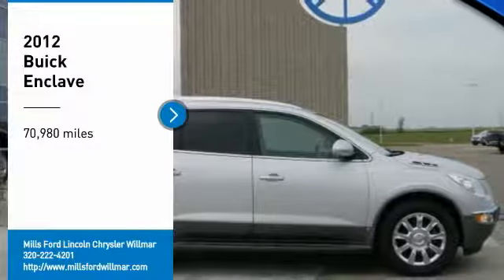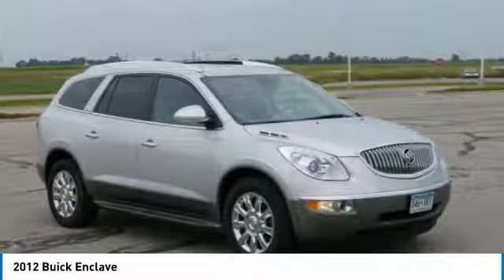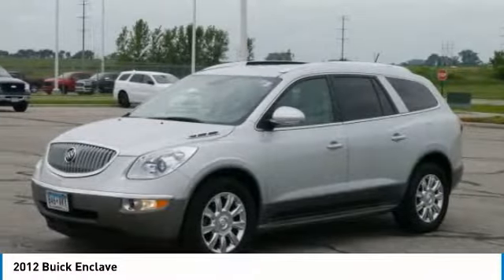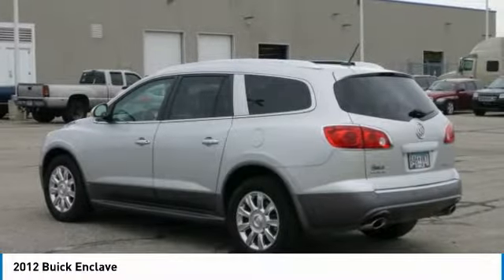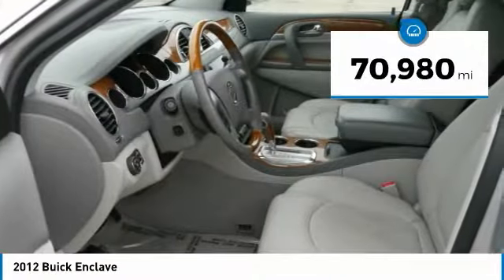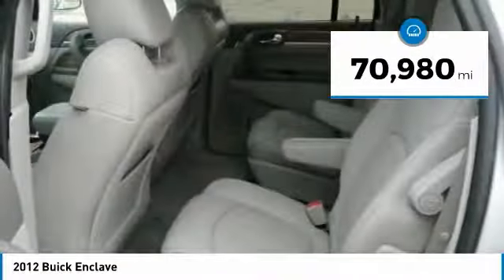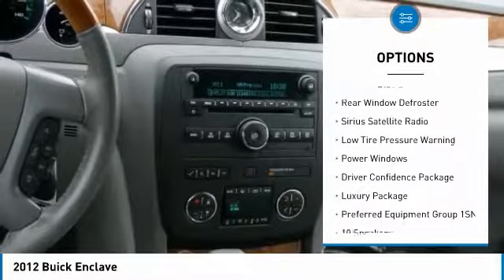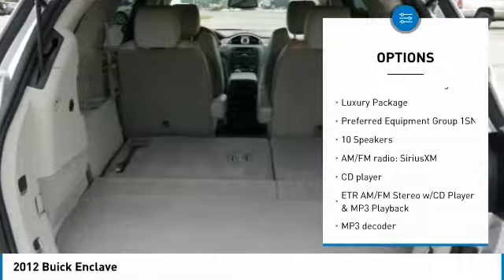2012 Buick Enclave 3I190014A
2012 BUICK ENCLAVE Willmar, MN
Stock# 3I190014A

TENT EVENT SPECIAL...
Recent Arrival! New Price! LOCAL TRADE IN, REMOTE START, HEATED SEATS, COOLED SEATS, BACKUP CAMERA, FWD, 4-Way Power Passenger Seat Adjuster, 8-Way Power Driver Seat Adjuster, Articulating Headlights, Driver Confidence Package, Heated & Cooled Driver & Front Passenger Seats, Luxury Package, Memory Settings, Power Tilt & Telescopic Steering Column, Power-Folding Heated Body-Color Outside Mirrors, Preferred Equipment Group 1SN, Rear-View Camera System, Remote Vehicle Starter System, Ultrasonic Rear Parking Assist.

2012 Buick Enclave Premium Group FWD Quicksilver Metallic

Awards:
* JD Power Initial Quality Study * 2012 IIHS Top Safety Pick

MILLS WORLD CLASS SALES EXPERIENCE WHY BUY FROM US 1- OUR LONGEVITIY...SINCE 1922 2- OUR PEOPLE...THE GREATEST 3- OUR CORE VALUES...WE LIVE THEM.